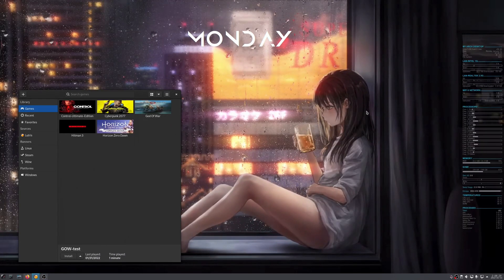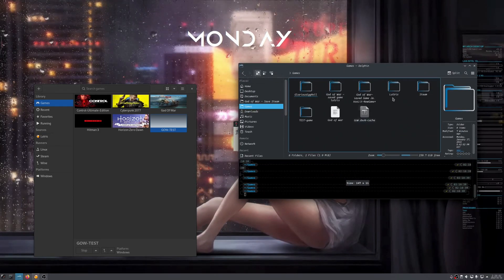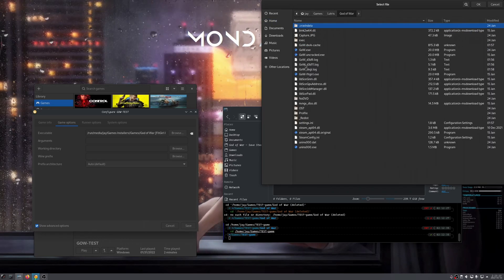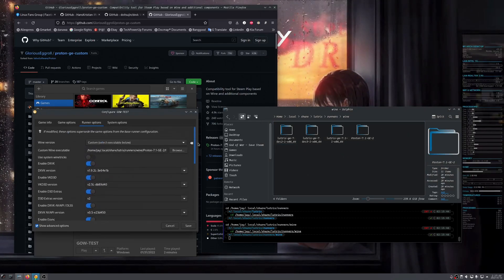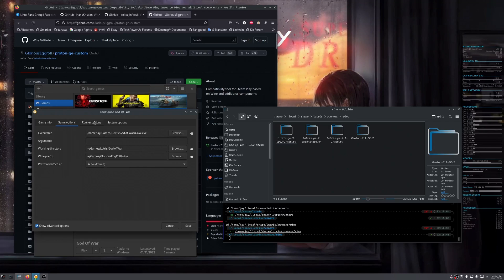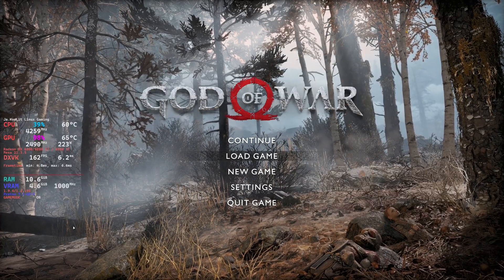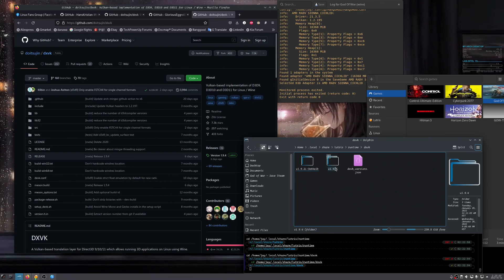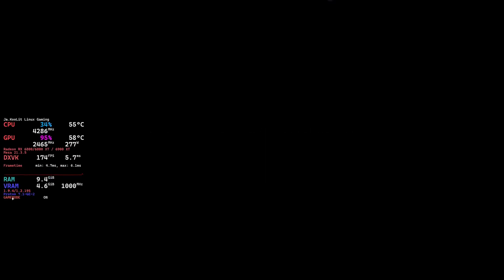Installing a game and configuring Lutris for Linux Gaming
As title state, to install a game (Crack Game in particular) in Lutris

Making a video is not really easy.

Background music